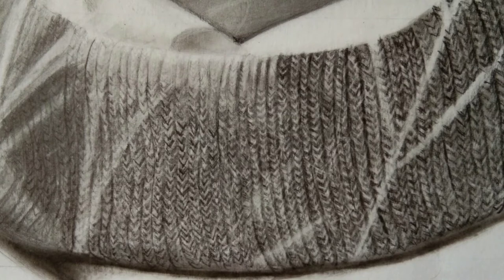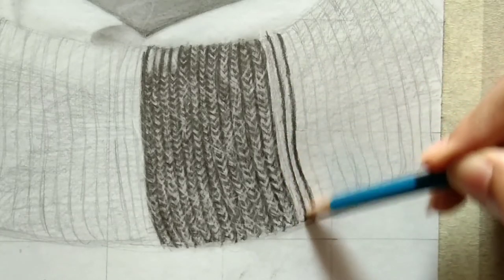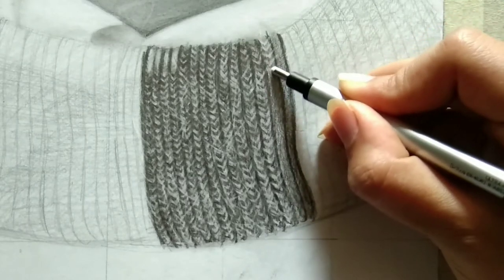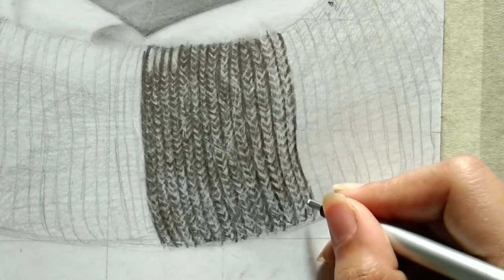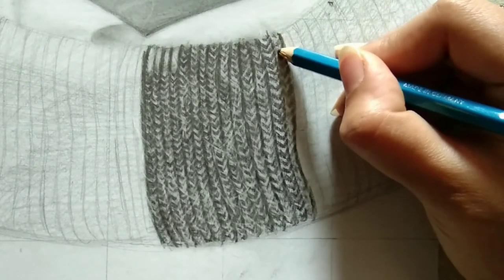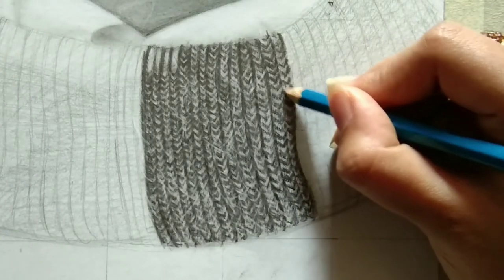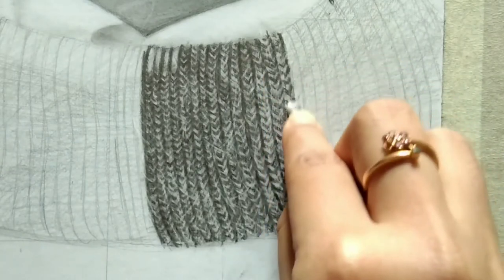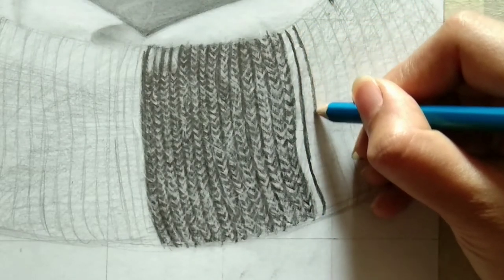how to draw realistic woolen texture| woolen sweater drawing| woolen cloth drawing easily| real time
Hello my Big heart family 💓
I am back with an interesting tutorial. Want to know the secret trick of drawing woolen cloth ? If yes, then this tutorial will fulfill your dream and you can definitely draw the same. I used minimal tools to draw this. Details of tools will be explained in the video itself. Please watch completely to learn completely. I hope you will definitely like it and thank you somuch in advance for watching ❤️